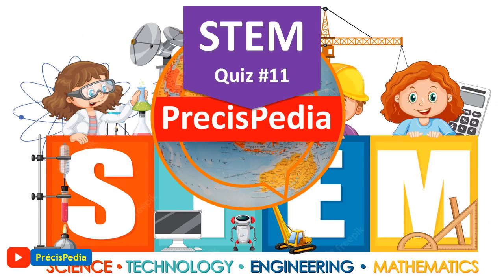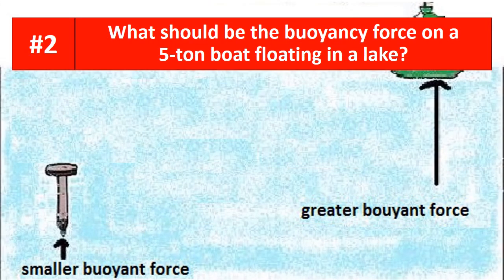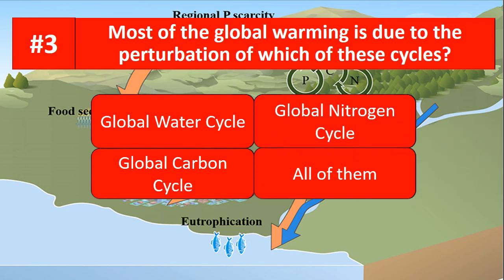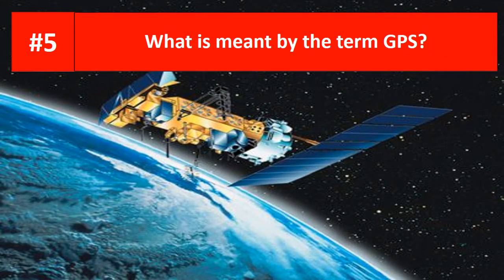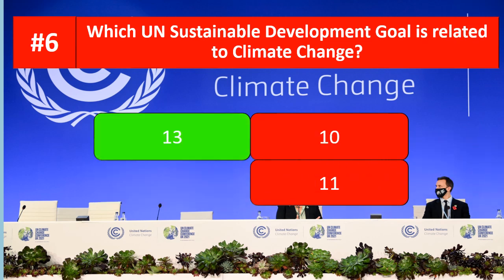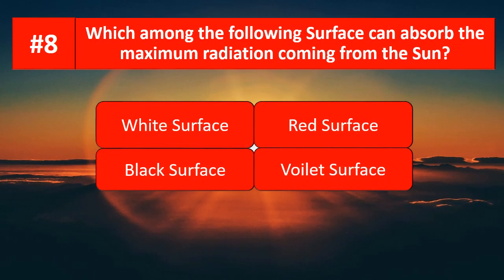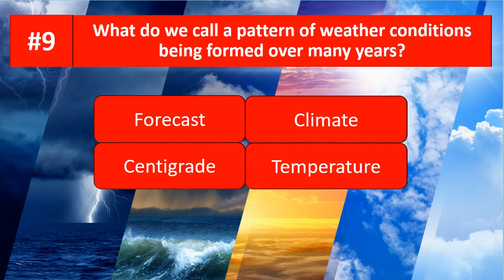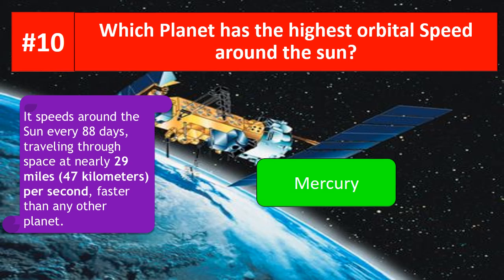STEM Championship Quiz || STEM Quiz #11